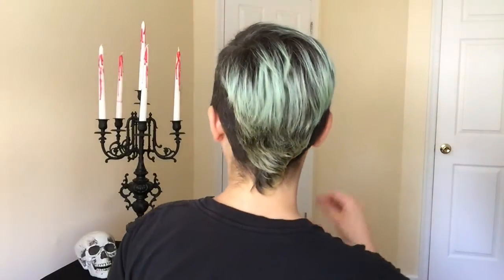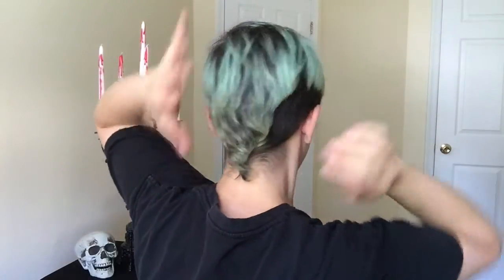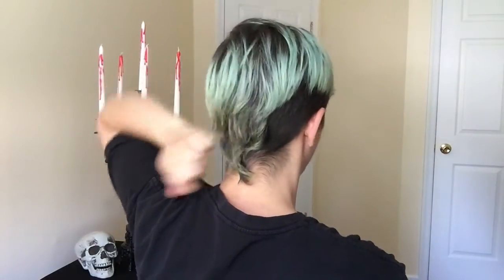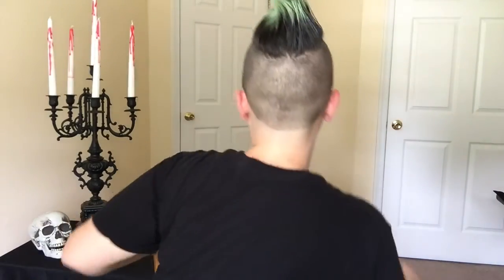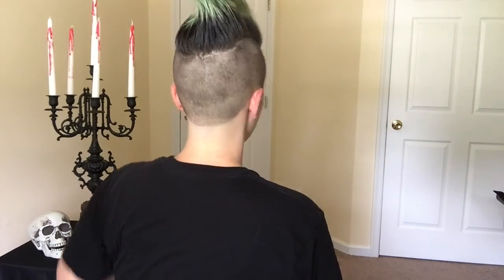I Got a Haircut! (plus makeup for the day)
Hi guys!  Today I'll be showing you my haircut!  I love keeping my hair short, especially in the summer!  Click the thumbs up if you enjoyed this video!

Makeup:
Foundation- Cover Girl Tru Blend in Ivory
Eye shadow primer- Maybelline NY Master prime
Concealer-Cover Girl Ready Set Gorgeous in the shade "light"
Setting powder- NYC Loose face powder in translucent
Liquid liner- Wet n Wild mega liner in black
Black eye shadow- MAC in carbon matte
Green eye shadow- Maybelline NY in Irish mist #60
White eye shadow- Revlon photo ready #535
Mascara- Cover Girl Flamed out in very black blaze
Blush- Sei Bella in soft rose